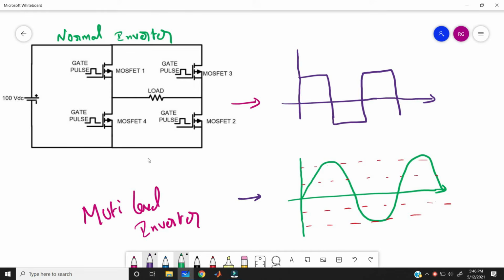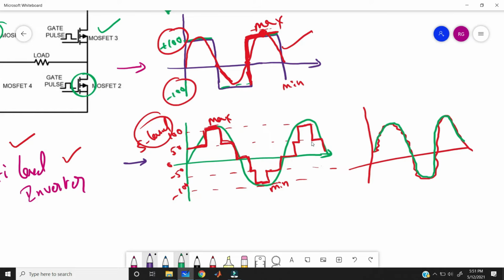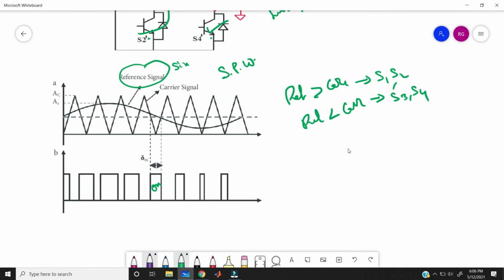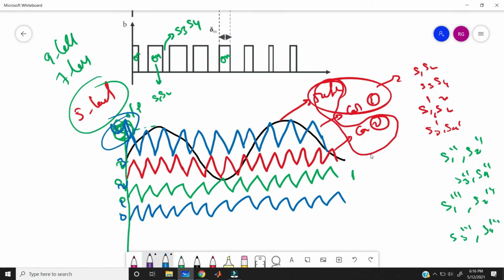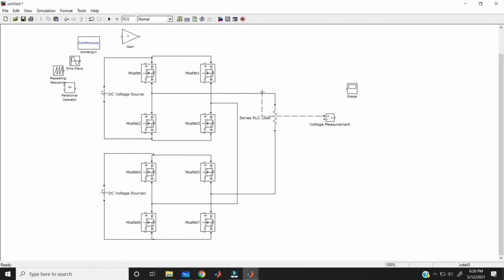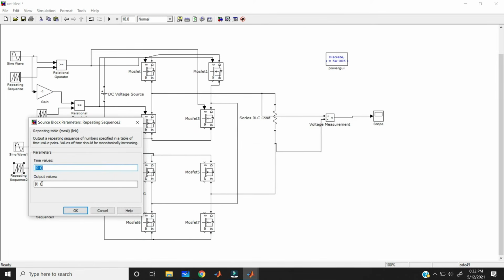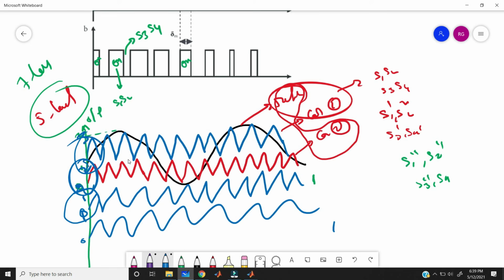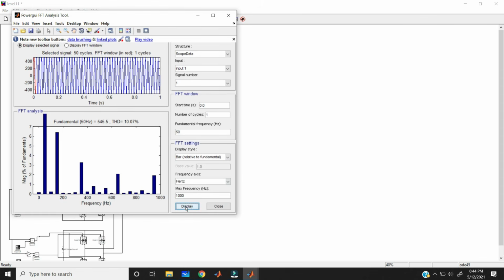Multi Level Inverters | 5,7,9,11 Level CHB Multi Level Inverters Using MATLAB Simulink |THD Analysis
By the end of Video you will get Clear Explanation about
* Why Multi Level Inverters?
* cascaded H-Bridge Multi Level Inverters.
* Step by Step explanation about 5,7,9,11 Level Multi Level Inverters.
* Design and simulation of 5,7,9,11 Level Multi Level Inverters.
* THD Analysis and Comparison of each Inverter.